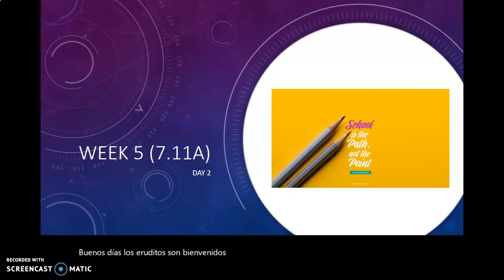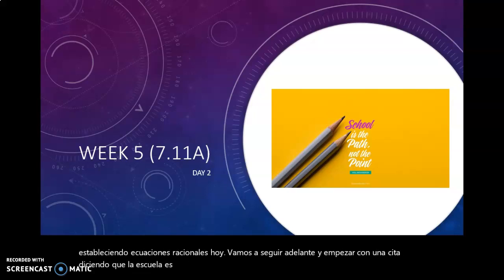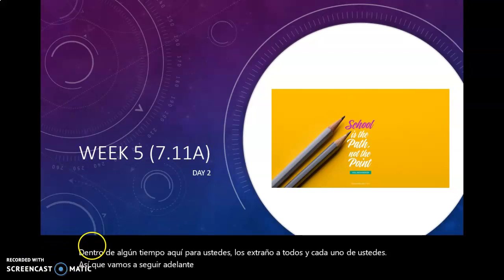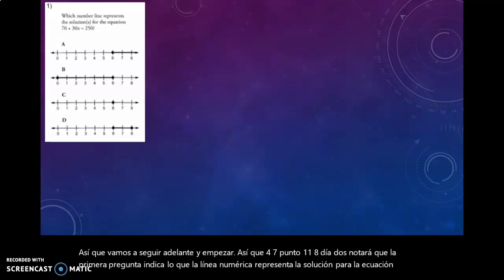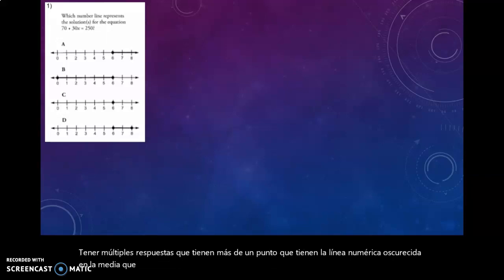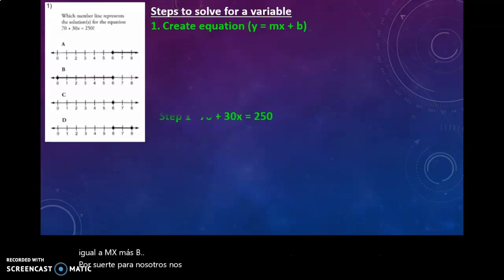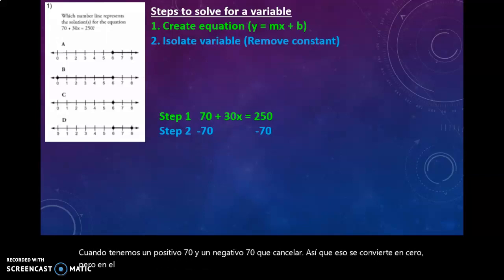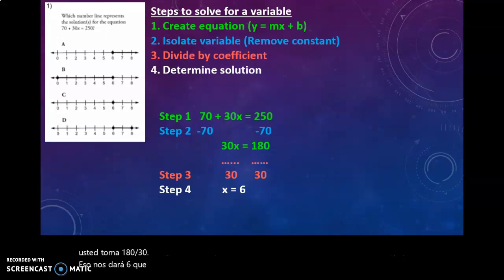Week 5 Day 2 (7.11A)